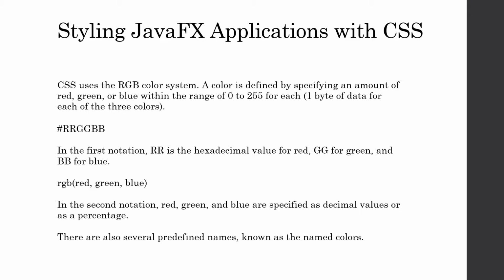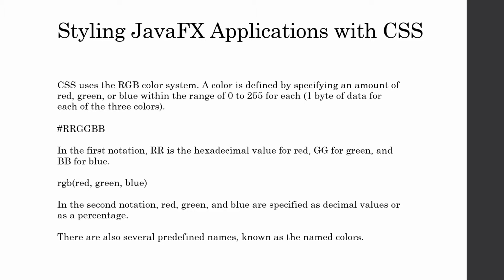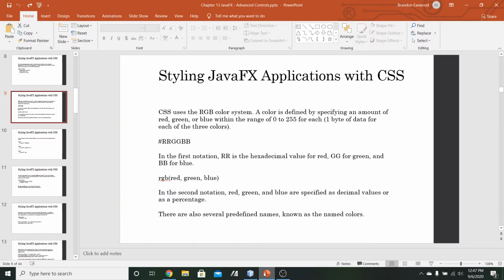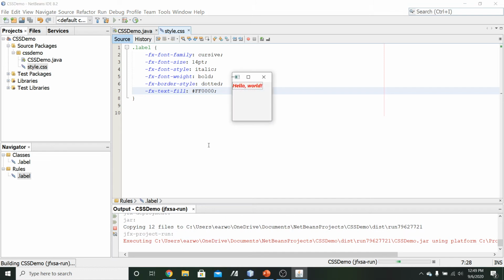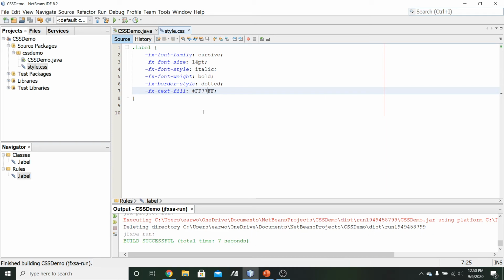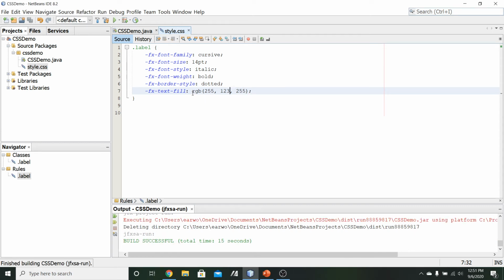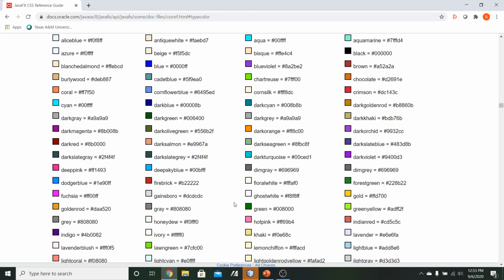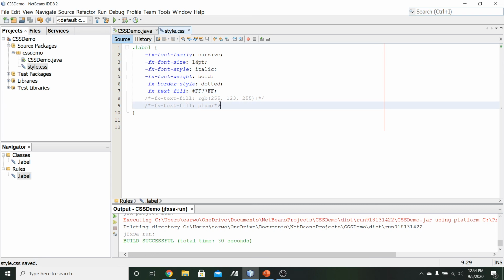Colors in CSS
This is one of several videos related to advanced controls in JavaFX as covered in the Programming Fundamentals II course taught at Texas A&M University-San Antonio. In this video, I discuss using named colors, decimal values, and hexadecimal values to specify colors in CSS.